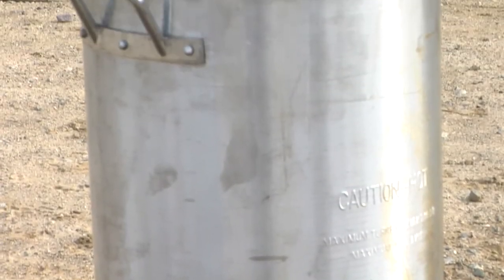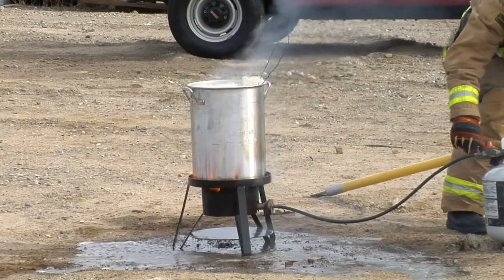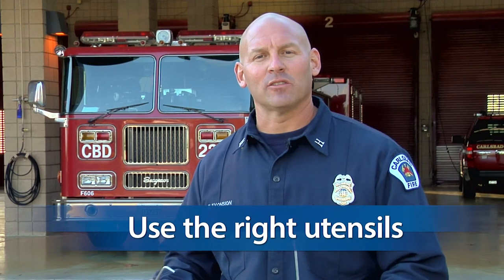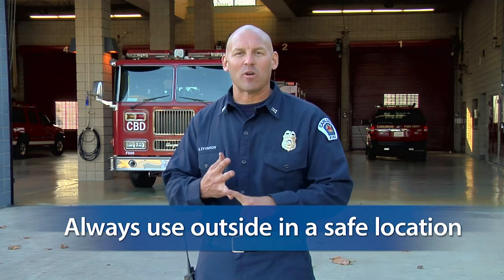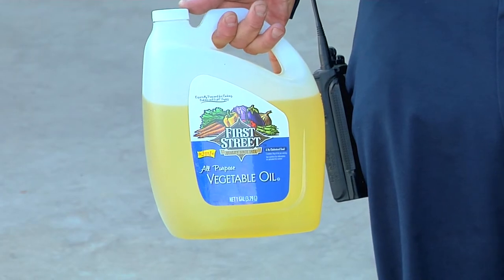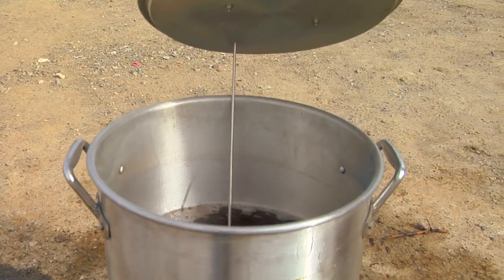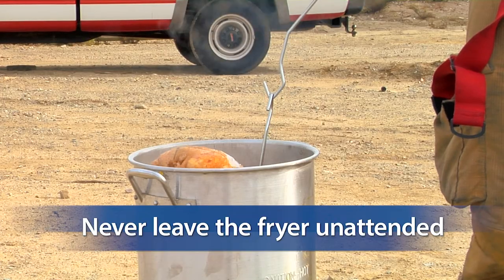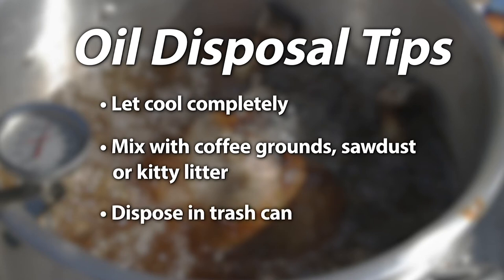Turkey Fryer Safety Tips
The City of Carlsbad Fire Department offers tips for safely using turkey fryers. Have a safe and happy holiday!